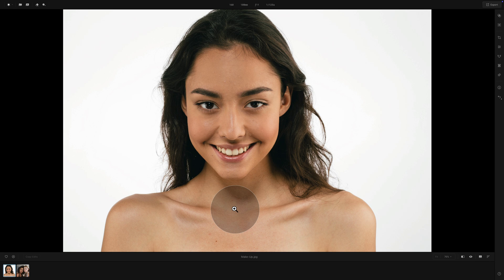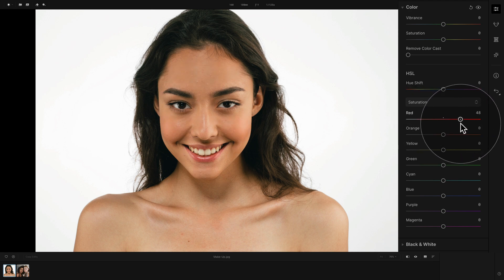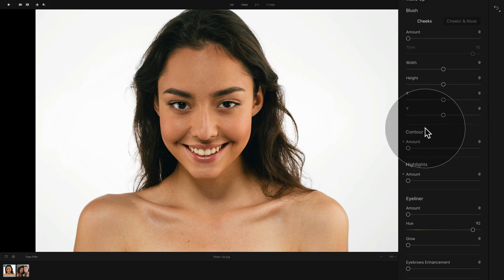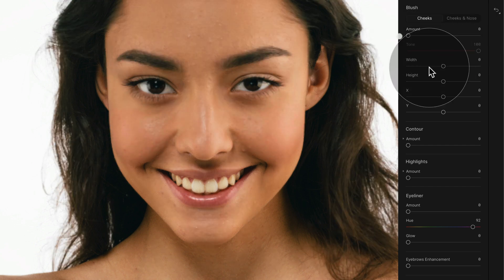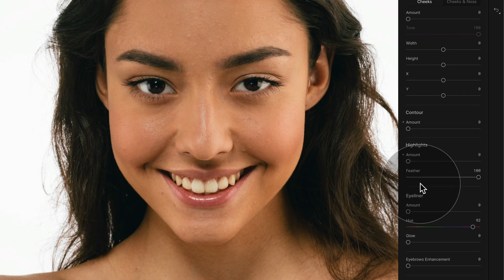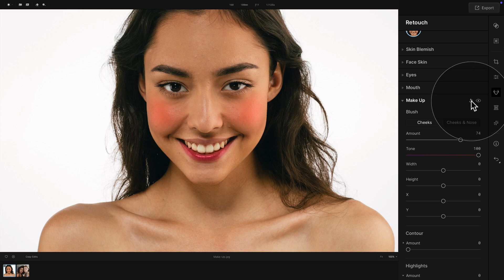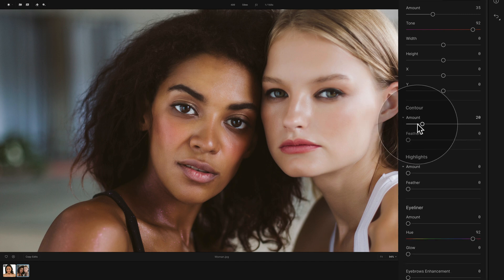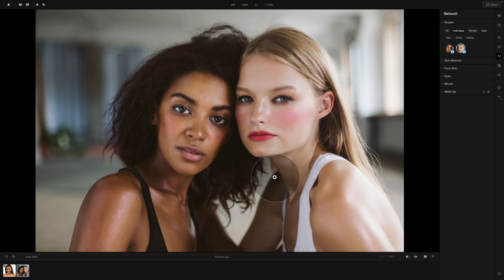Aperty - How to use MAKE UP tool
Discover the power of the Make Up tool in Aperty with this in-depth tutorial! In this video, I’ll walk you through every controller and slider, showcasing how this AI-powered tool can enhance your portraits with features like blush, highlights, contour, eyeliner, lips, and more. Learn how to use the Make Up tool effectively and see how it pairs perfectly with Aperty’s smart masking for precise and stunning results. Whether you're refining subtle touches or creating bold transformations, this tutorial will help you master portrait retouching in Aperty.

⏰ Tutorial Timeline:

00:00 Introduction
00:06 Make Up Tool
00:22 Sample Files
01:05 Skin Tone Adjustments
04:00 Make Up Controllers
04:25 Blush
06:45 Contour
07:28 Highlights
07:57 Eyeliner
08:45 Lips
09:55 Aperty Ultimate Guide
10:35 Make Up & Masking